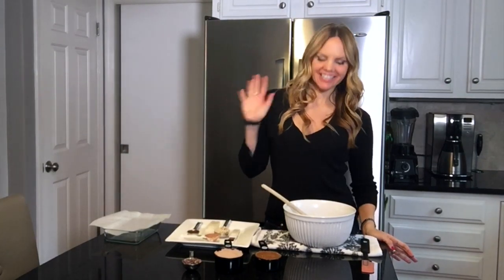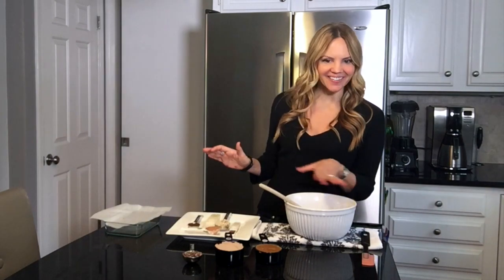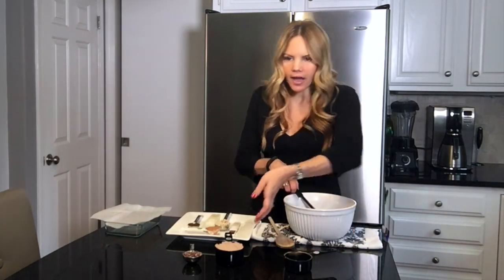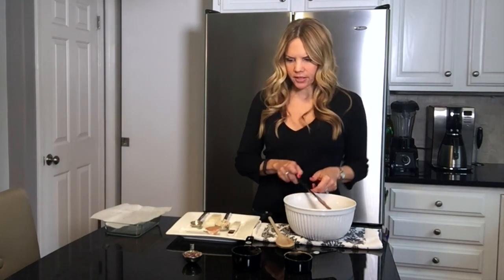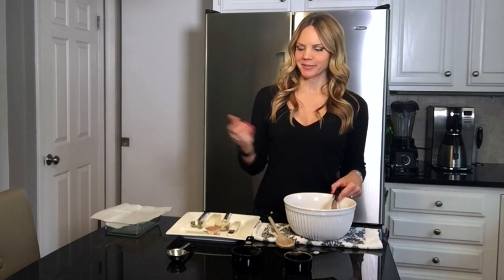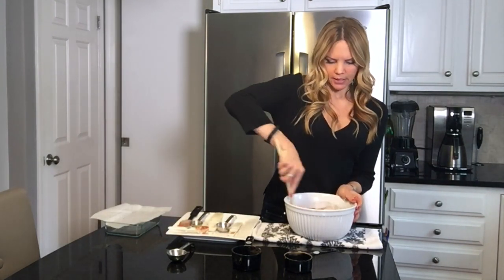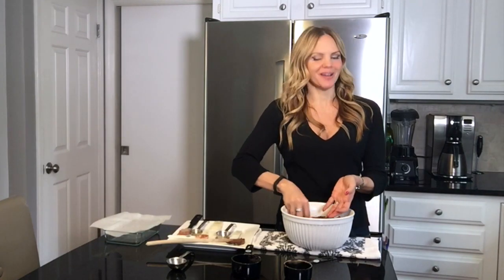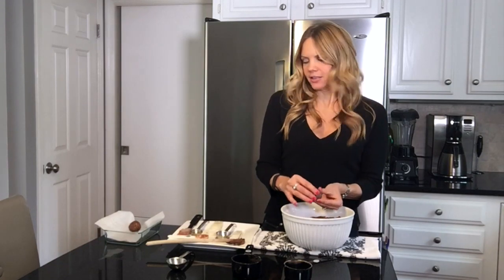Clean Eating I Double Chocolate Chip Protein Bites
For more AMAZING recipes like this that help you lose weight and allow you to still eat delicious food - pick up my 10 free clean eating detox recipes here:

Recipe below!

Double Chocolate Chip Protein Bites

1/2 cup of almond butter
2 teaspoon of raw honey OPTIONAL
2 tablespoons cacao nibs or dark choice chips
3/4 cup of chocolate protein powder (natural, not sweetened)
1 teaspoon organic, alcohol free vanilla
2 tablespoon crushed nuts (raw almonds) OPTIONAL
1 tbsp cacao
1 to 2 tbsp unsweetened almond milk

Mix all together in bowl and then roll into 12 Protein balls.
Store in glass container in refrigerator and enjoy!